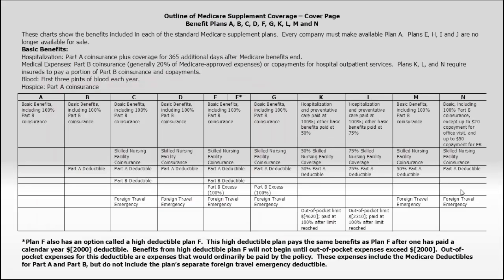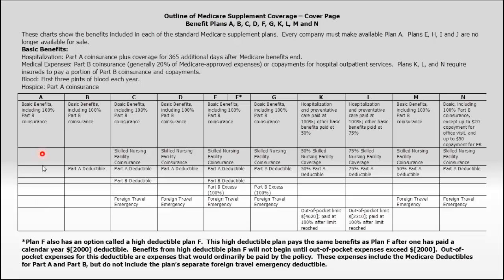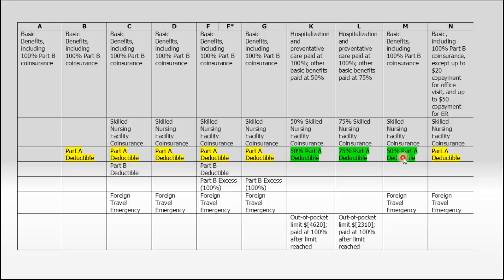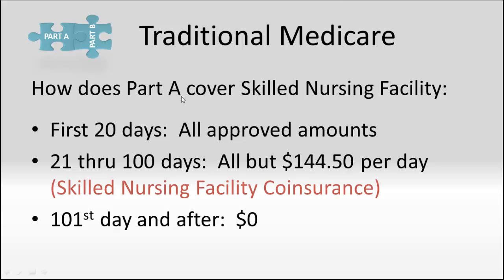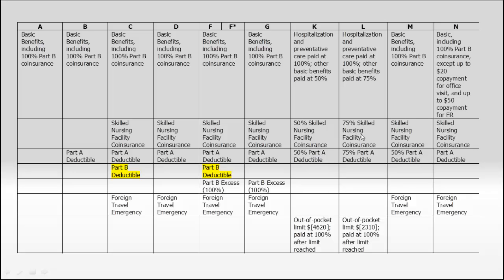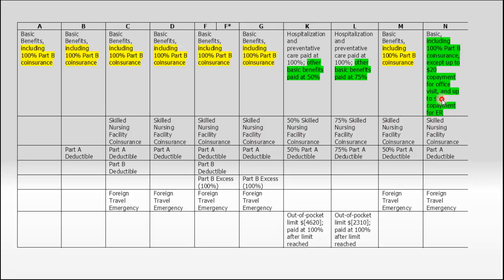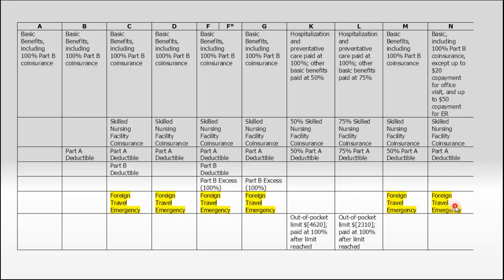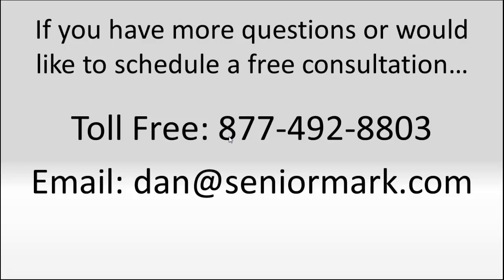Medicare Supplement Insurance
This video discusses how Medicare Supplement insurance fills the gaps in Traditional Medicare Parts A and B.